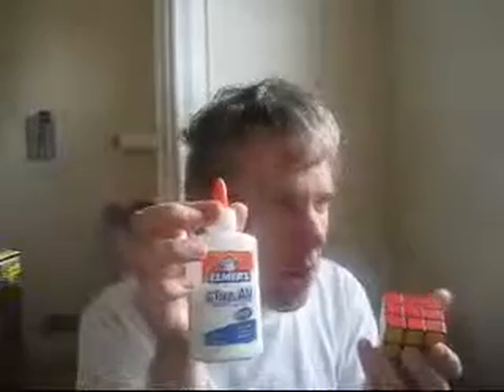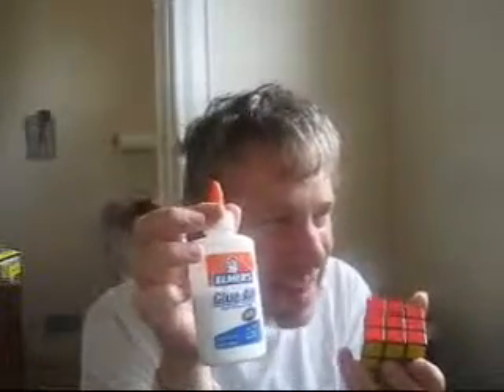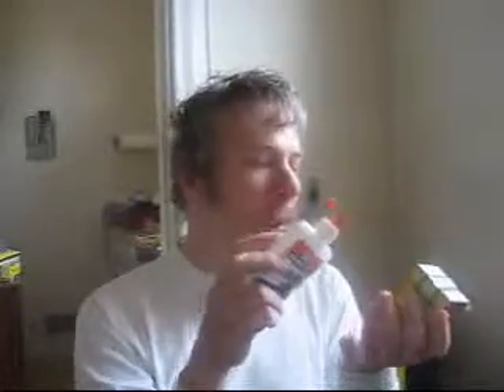Lawn Chair Quarterback 7/5/13: "Taking The Ru Back Out Of Rubik's Cube"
Tim fixes his Rubik's Cube that was widely written off as irreparably ru.